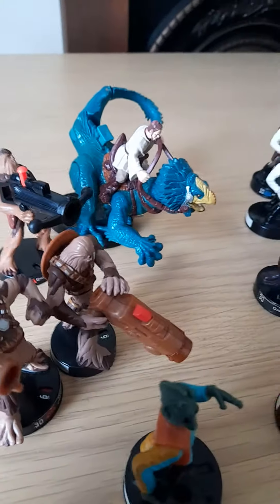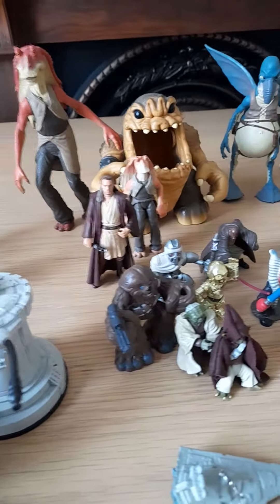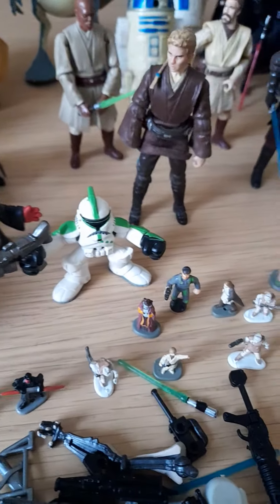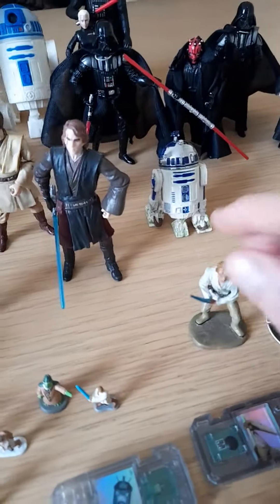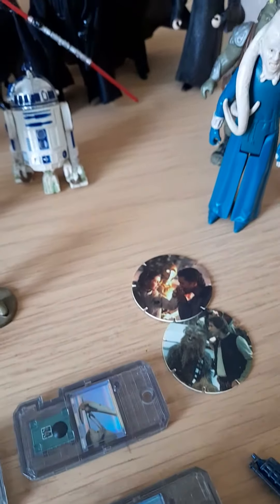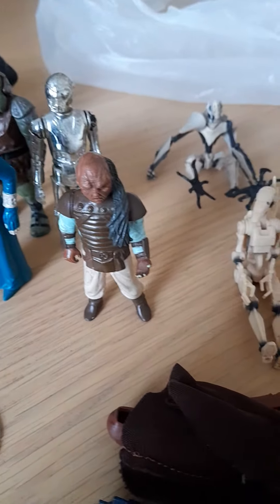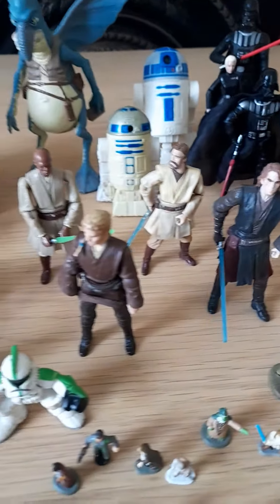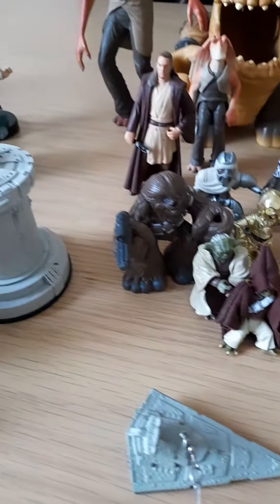9 October 2021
Star Wars Collection